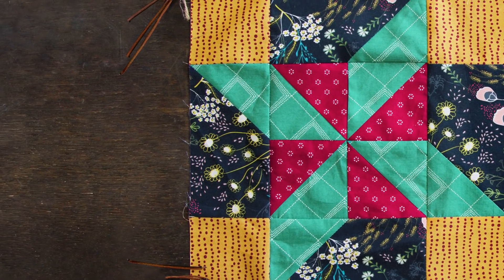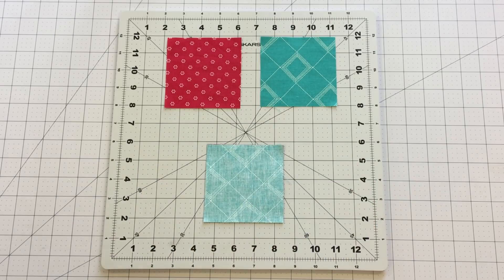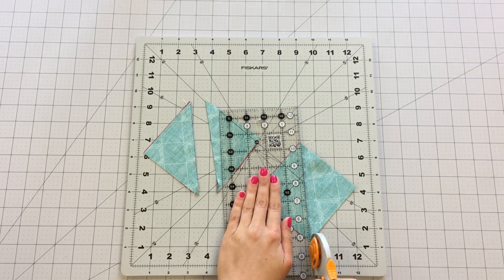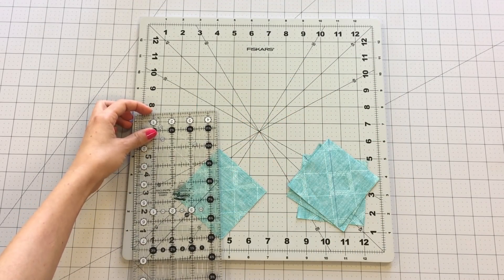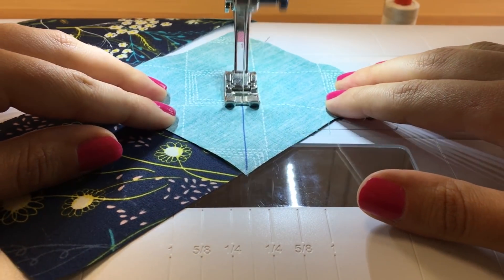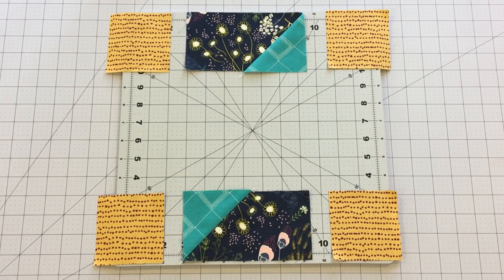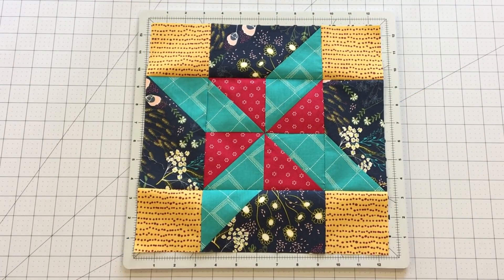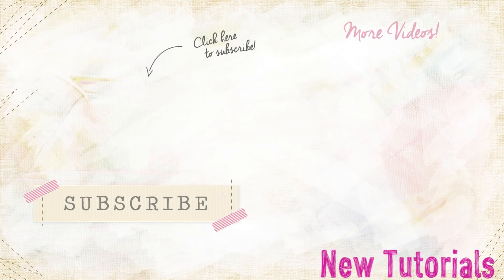Quilt Block Tutorial - How to make a Shooting Star Block with Indie Folk Fabrics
Short with time but want to learn how to sew up fun, easy projects! Try making a block from the AGF Quilt Block Collection! Today we are making the Shooting Star Block with fabrics from Pat Bravo's new fabric collection Indie Folk fabrics!

-Fabrics Used-

Fabric A- IFL-46309- Whirl Rouge
Fabric B-IFL-56307- Tartan Teal
Fabric C- IBL-46302- Meadow Dim
Fabric D- IFL-46301- Flecks Auburn

-Cutting Directions-

Two (2) 4" squares from Fabric A and B
Four (4) 3 1/2" squares from Fabric B and D
Four (4) 3 1/2" x 6 1/2"  strips from Fabric C

To make your hst’s take a 4" square from Fabric A
and B and draw a diagonal line on the wrong side of the fabric.
Sew on each side of the line at 1/4" . Repeat this process with your remaining 4" squares from Fabric A and B.

Cut on the diagonal line and press hst’s open. Trim to 3 1/2".

Rearrange your blocks into a pinwheel formation and sew together making seams are pressed in alternating directions so seams will nest into place.

Draw a diagonal line on the wrong side of the fabric on all your 3 1/2" squares from Fabric B. Place them on each corner of
a 3 1/2" x 6 1/2" strip. Stitch on the line your drew.

Trim  seam allowance to 1/4" and press open.
Sew two of your corner strip units to the sides of your center block following the block design.

Next step is to sew your top and bottom rows.  Following the block design sew two 3 1/2" squares to each side of your remaining corner strip units.

Sew your top and bottom row to your center row and your Shooting Star Block is complete. :)